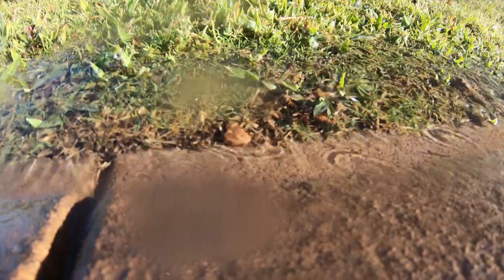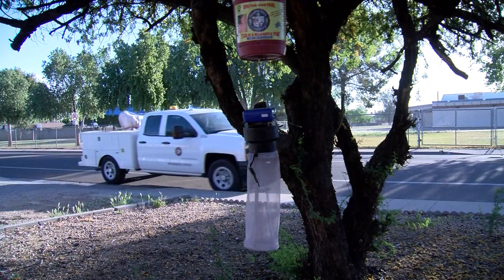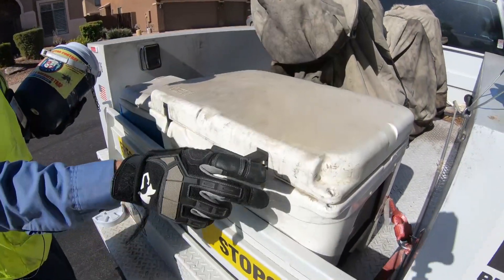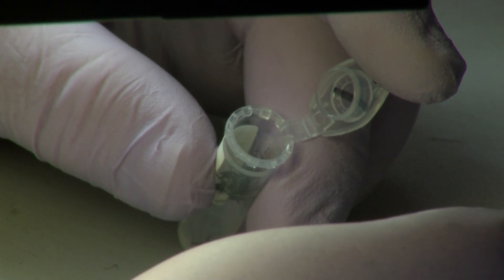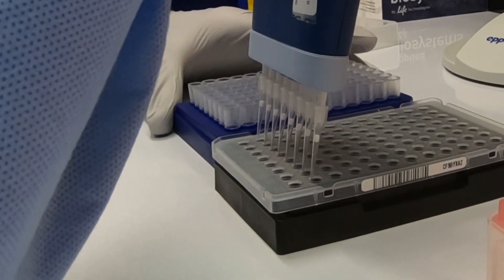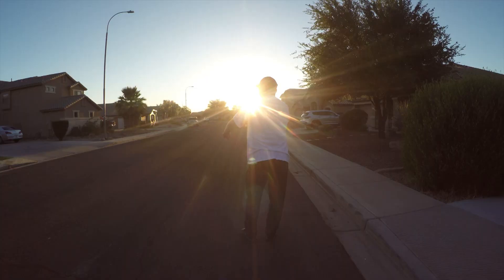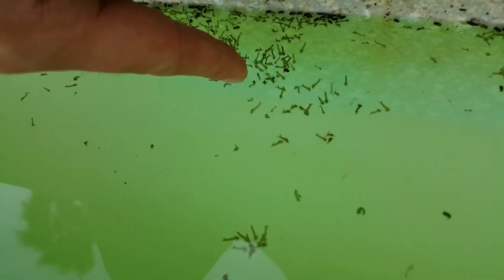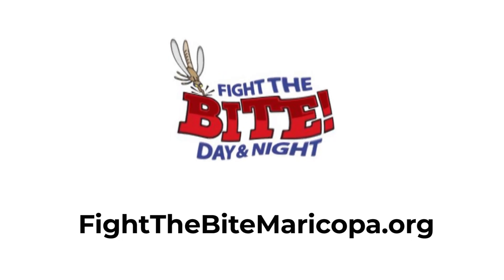Monitoring Mosquitoes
The mosquitoes are out.  And while this does not appear to be a bad West Nile Virus season so far in Maricopa County, there's another mosquito-borne illness that has the attention of Environmental Services' Vector Control: St. Louis encephalitis (SLE).